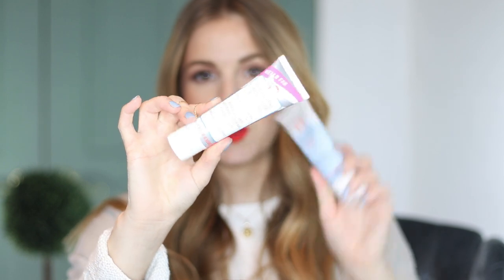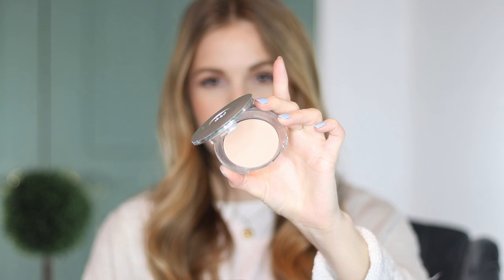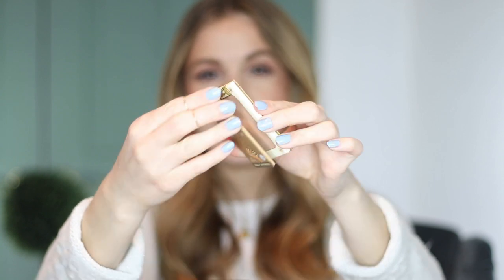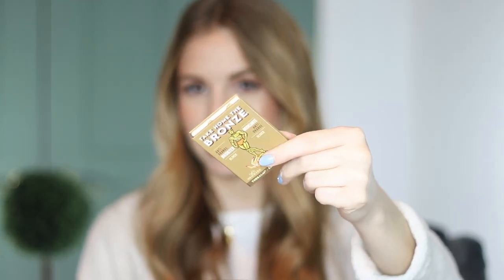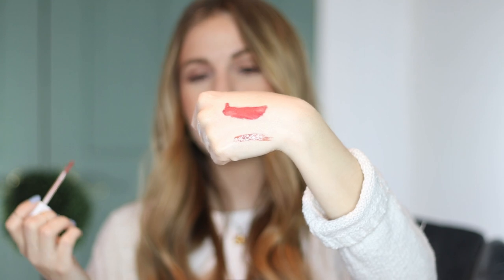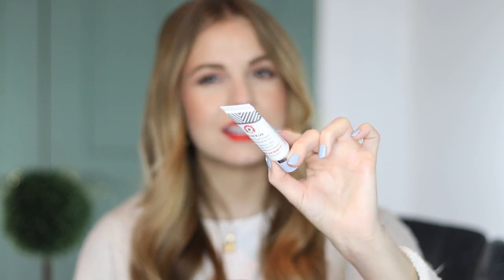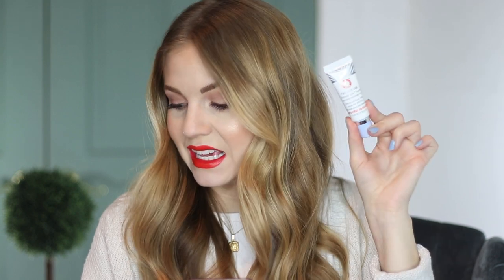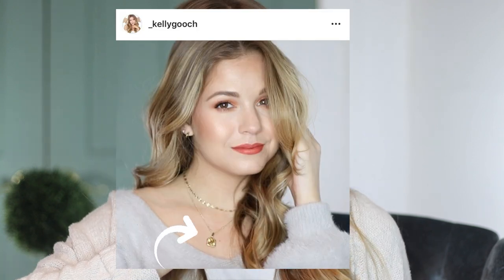Current FAVORITES// Makeup, Skincare, Nails & More!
My current go-to FAVORITE products! These are the items that I can’t stop reaching for! In this video, I’ll be sharing makeup, skincare, nail care and accessories!

PRODUCTS MENTIONED:

First Aid Beauty Pores Be Gone Primer
First Aid Beauty Ultra Repair Primer
PUR Cosmetics 4 in 1 Foundation
Physicians Formula Tu-Lip Treatment
Persona Cosmetics Lip Glosses
First Aid Beauty Retinol Eye Cream
Glass Nail File
Alternative Glass File
(I received this product complimentary from NCLA Beauty . OctolyFamily)

WHAT I’M WEARING:

Eyes: Sigma Beauty Eyeshadow Bases
Lips: Bite Beauty Orange Fizz
Nails: NCLA Members Only

xoxo,
Kelly